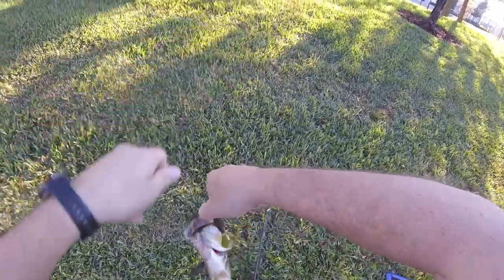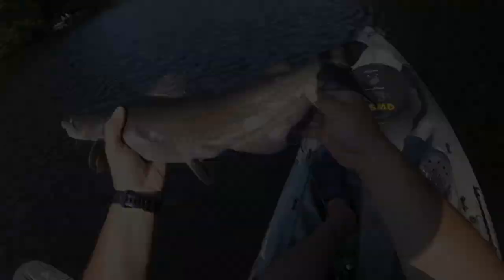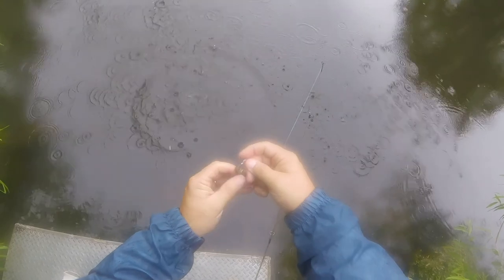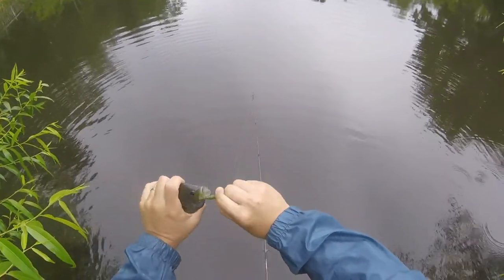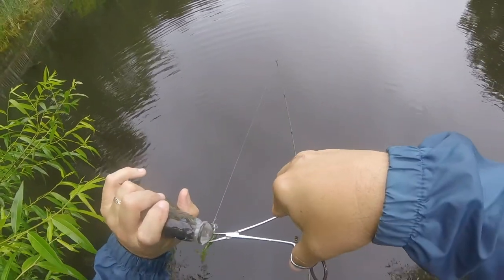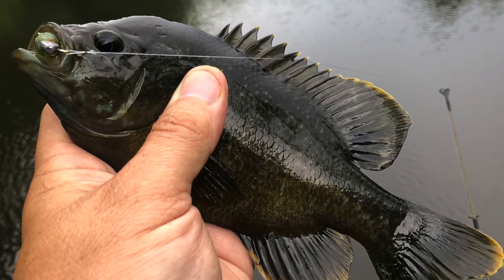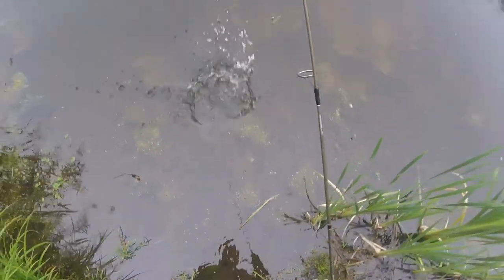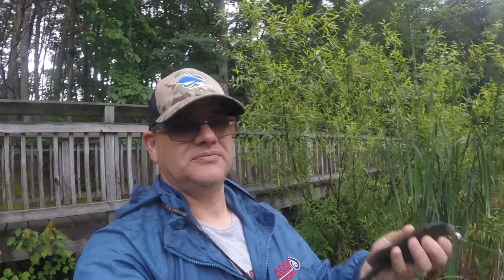Catching bluegill hybrids (at Calvert Cliffs State Park)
From June 12, 2022:  Rain - who cares that it is raining if the fish are biting?  Today's shorter video has me at Calvert Cliffs State Park looking to catch some hybrid bluegills or "green gills".  A cross between a green sunfish and a bluegill, these guys are aggressive feeders and great fun on light tackle.  Check out how I did.

Tackle used:  4 ft 6 in ultralight Micro Series rod by Shakespeare with a size 500 FD reel by Shimano with 6# monofilament line tied directly to a 1/16 oz jig with a Yum 2 inch Christmas Tree grub.

Conditions: intermittent rain, with air temperatures in the mid to upper 60's.

All comments will be held for review.